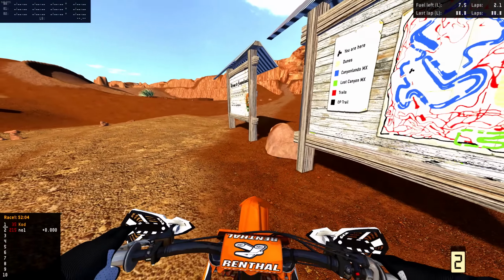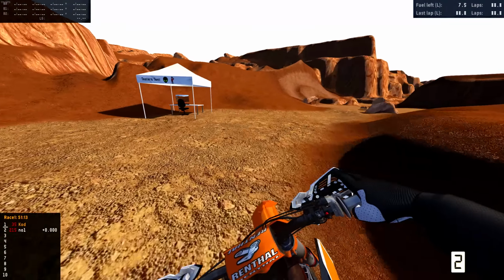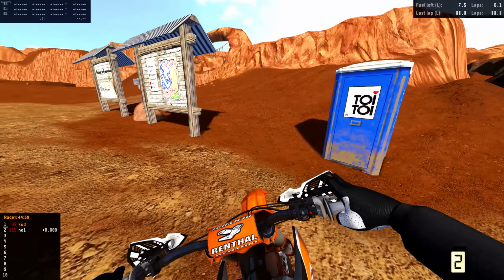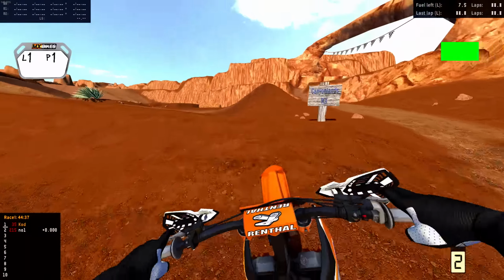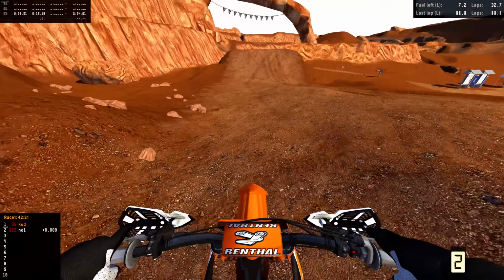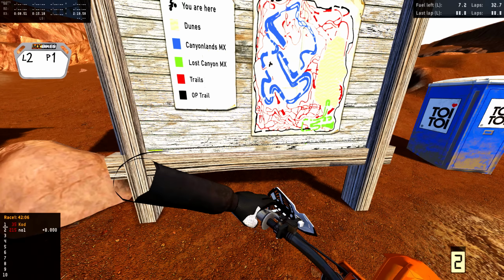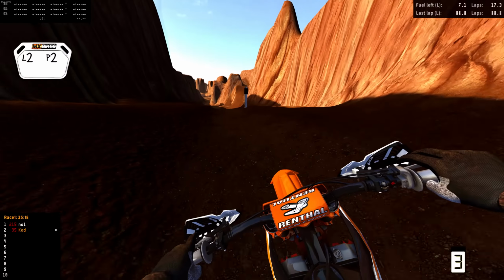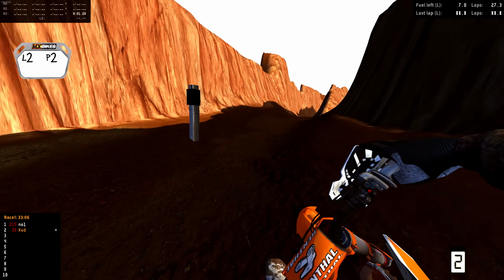NEW 2023 KTM! FREERIDING THROUGH A CANYON AND DUNES!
this compound was amazing!!